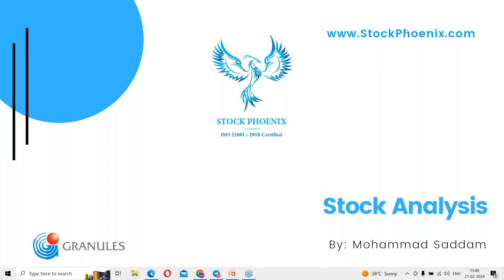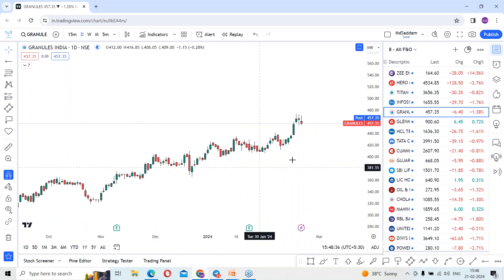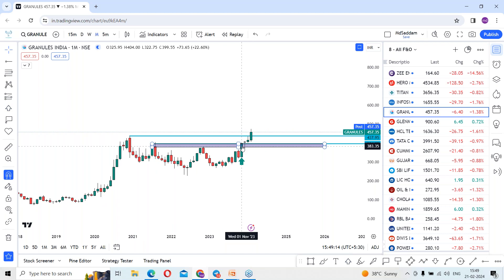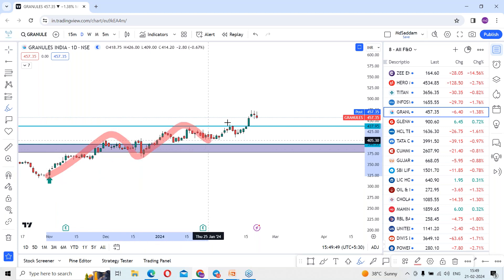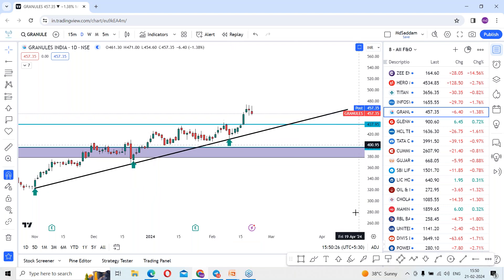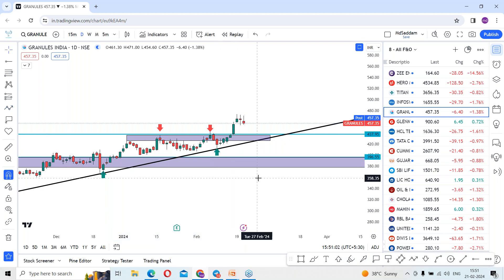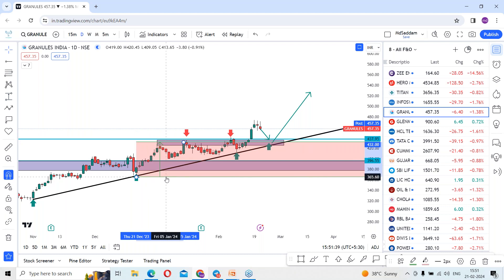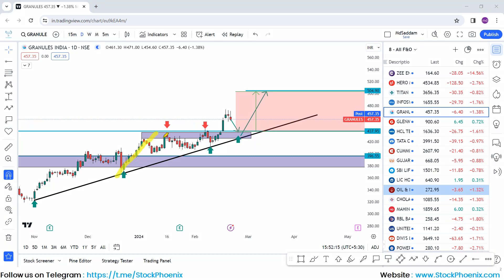Stock Analysis #23 | Stock Phoenix | GRANULES | VMohammad Saddam